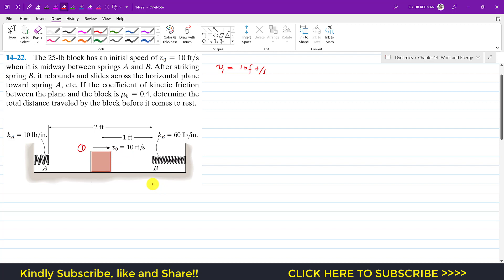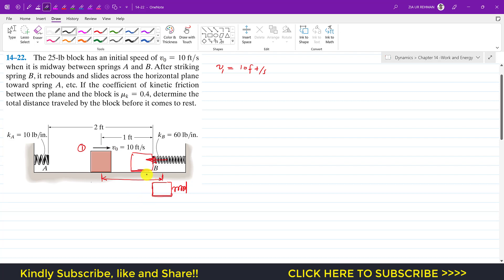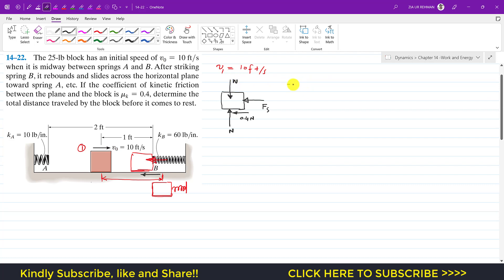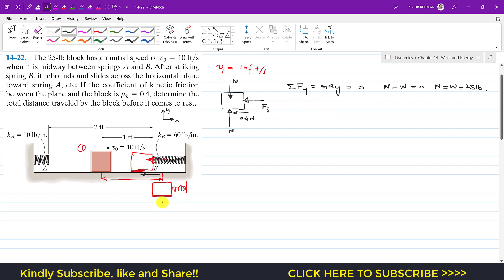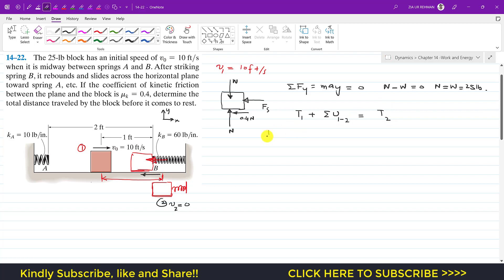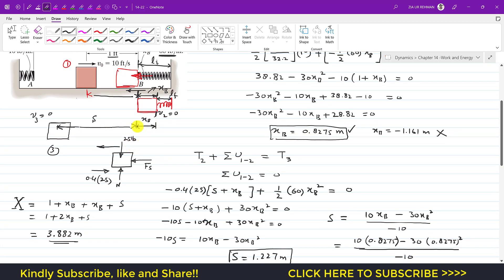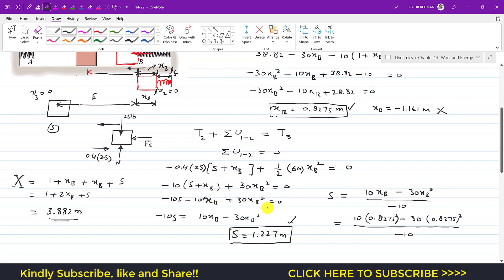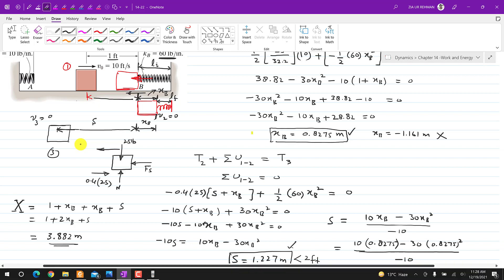14-22 Kinetics of a Particle: Work and Energy | Chapter 14: Hibbeler Dynamics | Engineers Academy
14–22. The 25-lb block has an initial speed of v0 = 10 ft/s when it is midway between springs A and B. After striking spring B, it rebounds and slides across the horizontal plane toward spring A, etc. If the coefficient of kinetic friction between the plane and the block is uk = 0.4, determine the total distance traveled by the block before it comes to rest.